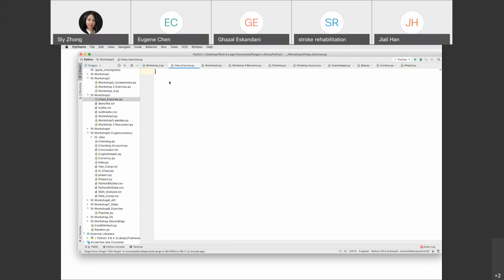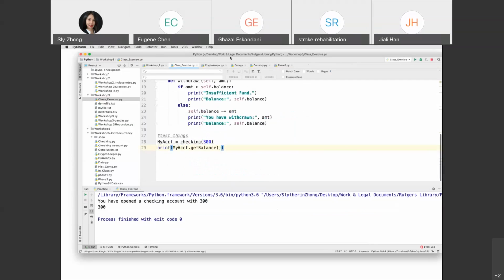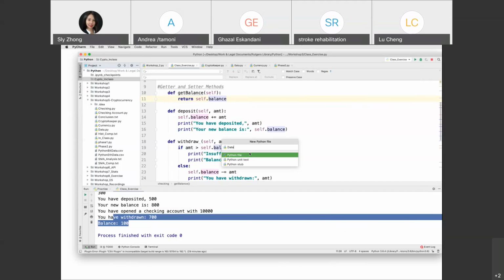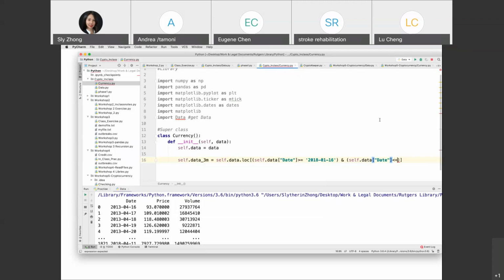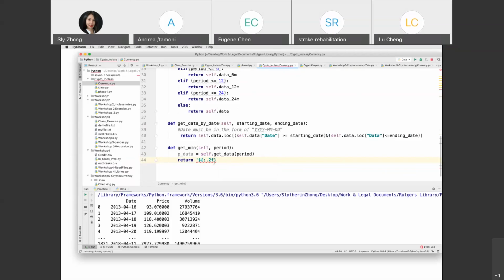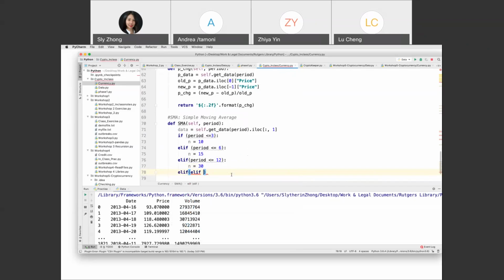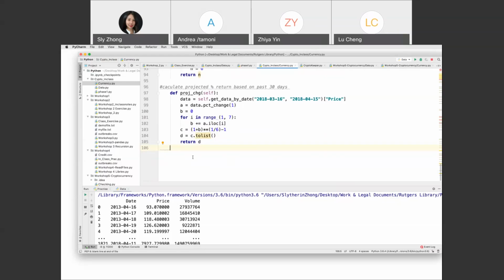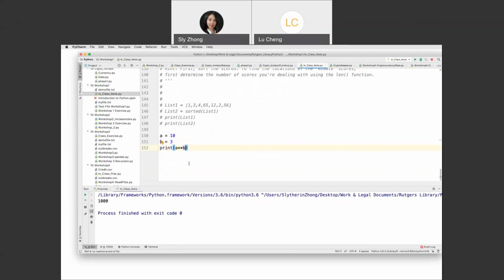Workshop 5 Crypto Currency Recording